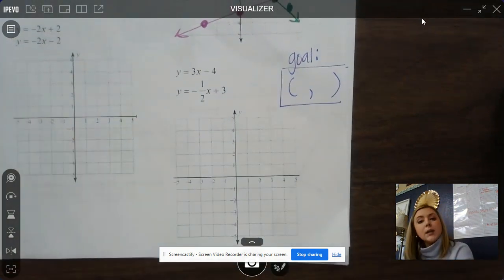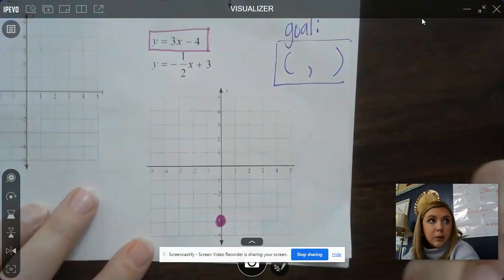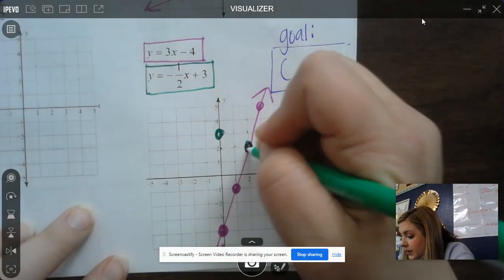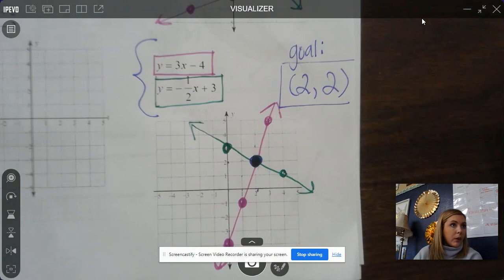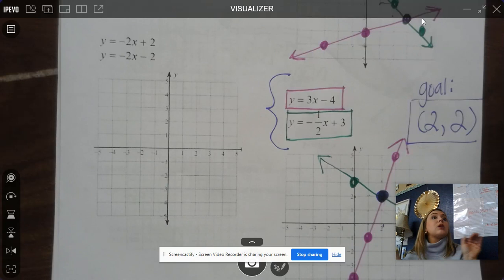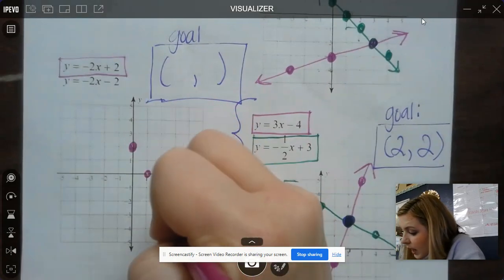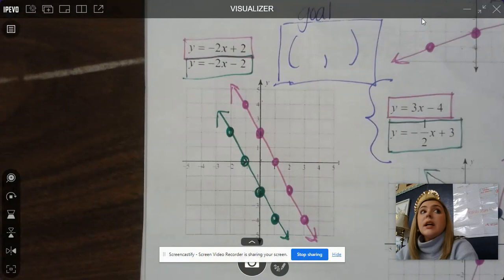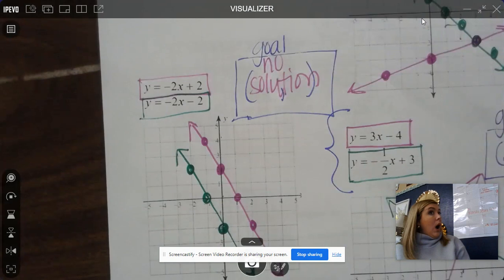Teaching Systems: Graphing Method PART 2